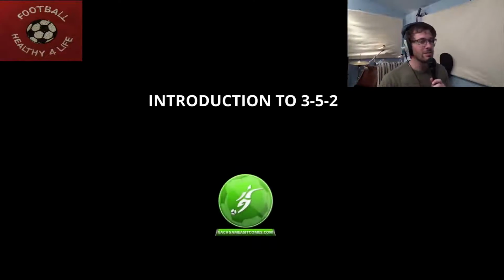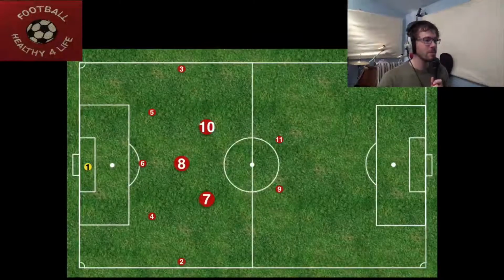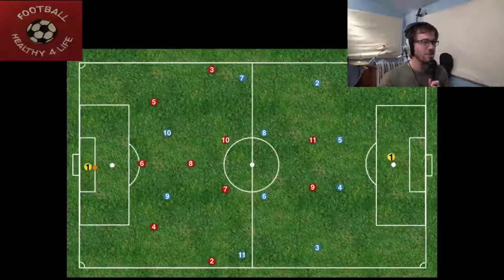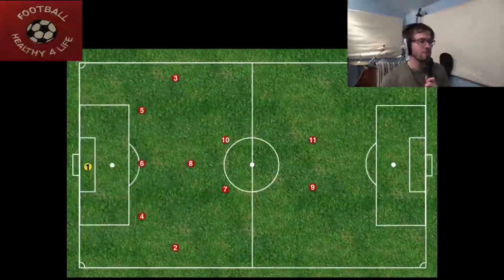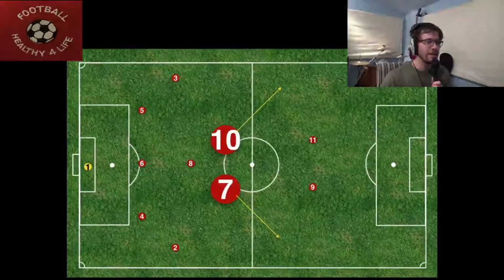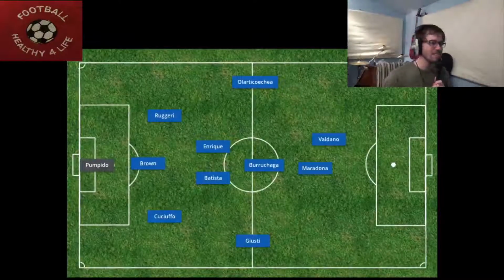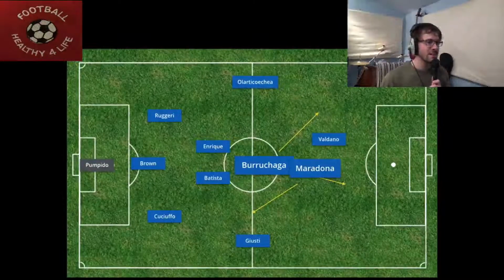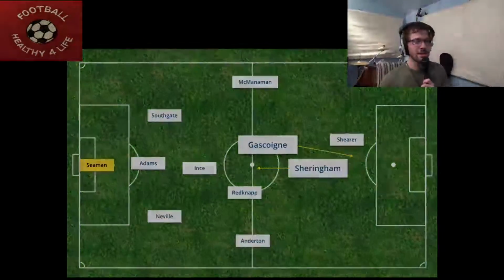An Intro To The 3 5 2 System Of Play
Here's an intro to the 3-5-2 formation